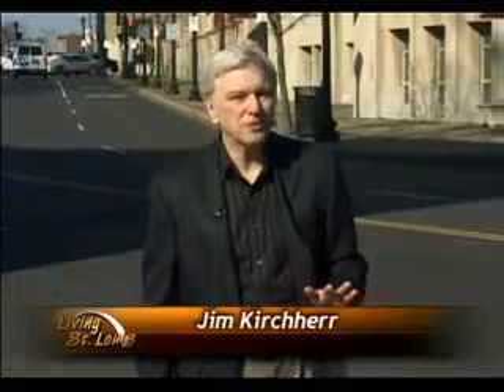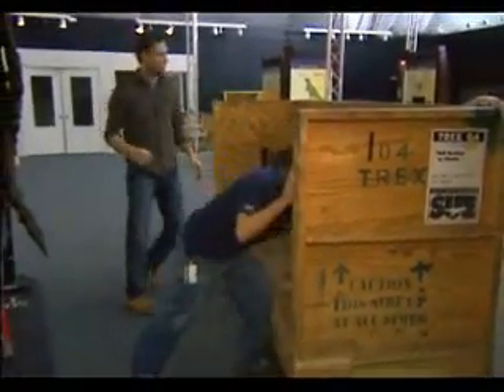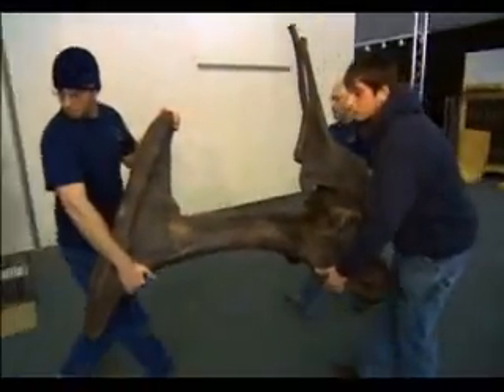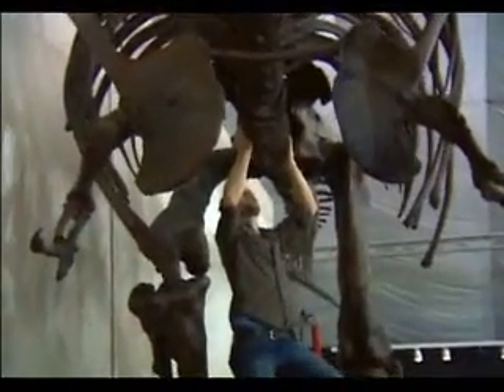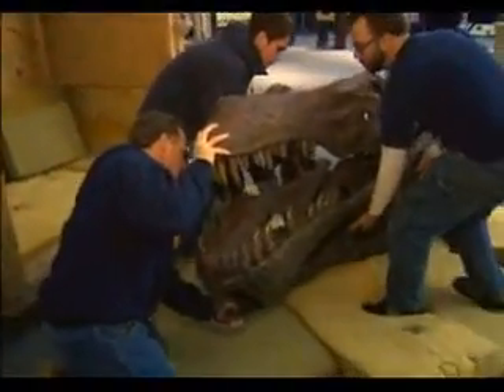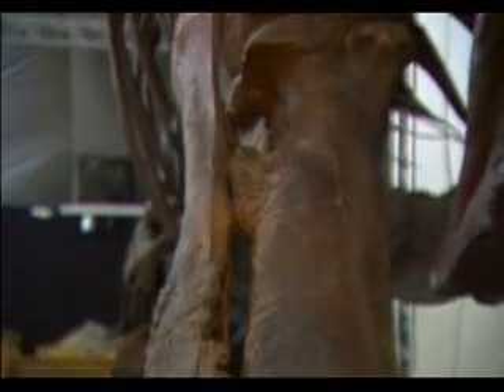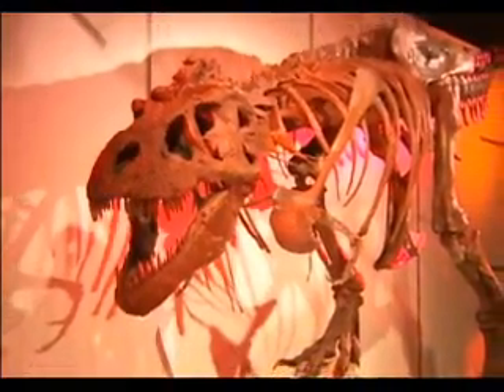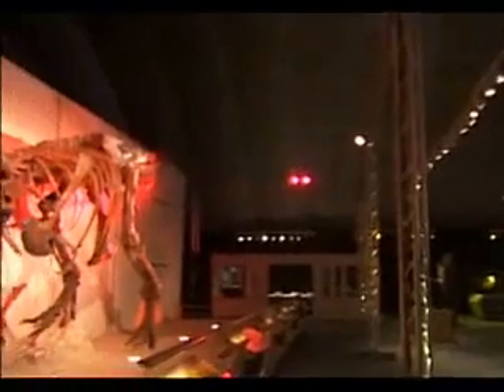Sue the T-Rex Visits St. Louis | Living St. Louis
Living St. Louis producer Anne-Marie Berger gets an up close look at Sue the T-Rex, a model of one of the most well-preserved tyrannosaurs rex fossils ever discovered. An exhibit from the Field Museum in Chicago, Sue is on display at the St. Louis Science Center through April 2009. The model, made from a mold of the actual bones, is 42 feet long and 12 feet high. When alive, Sue would have weighted over 7 tons. Sue, discovered in North Dakota by paleontologist Sue Hendrickson in 1990, has helped scientist gain much insight about T-Rex.